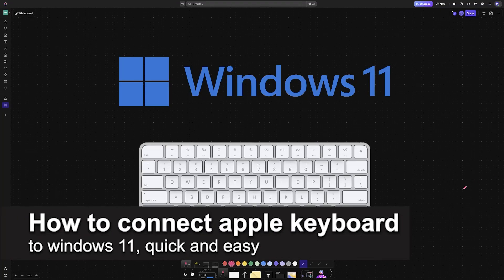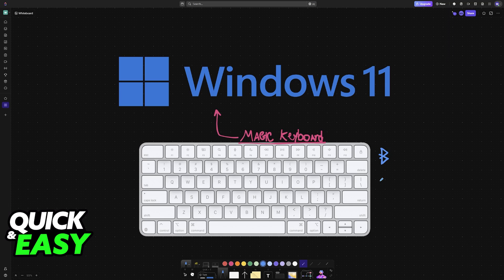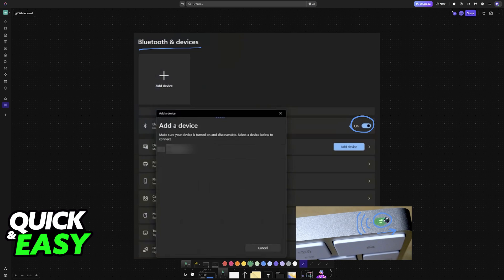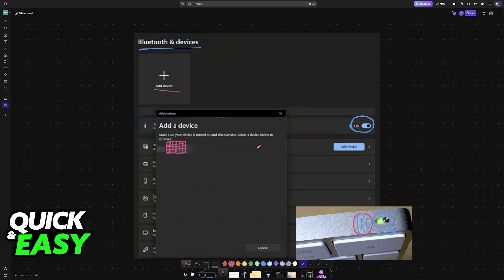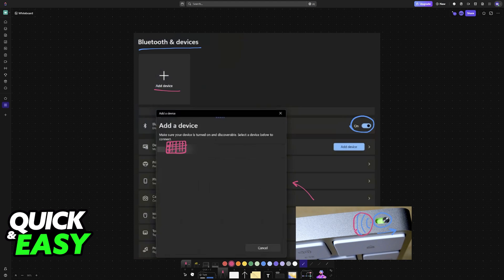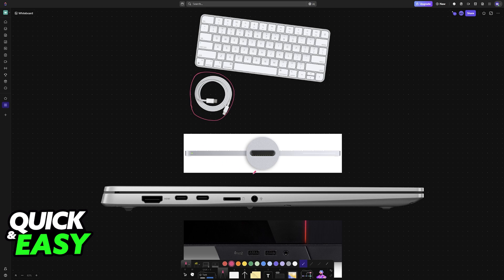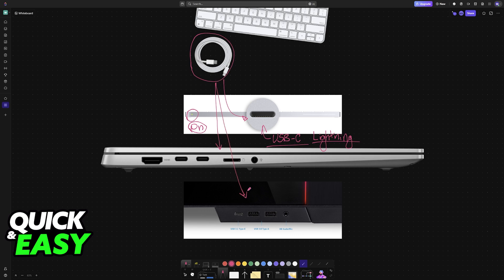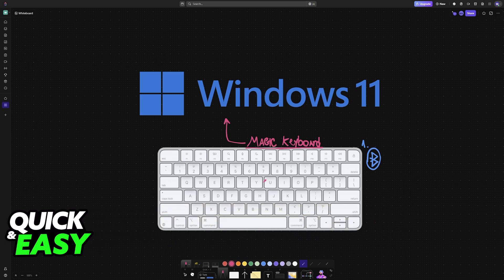How To Connect Apple Keyboard to Windows 11 (2025) - Step by Step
I will solve your doubts about how to connect apple keyboard to windows 11, and whether or not it is possible to do this.

I hope I have helped you with the video!